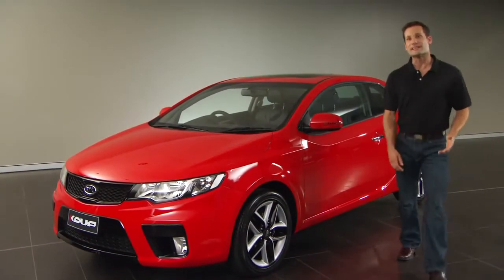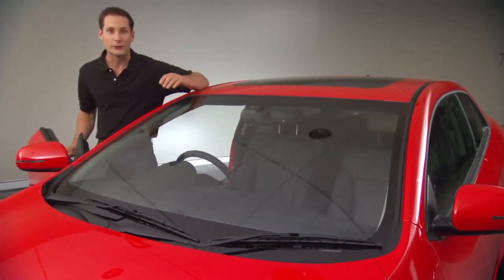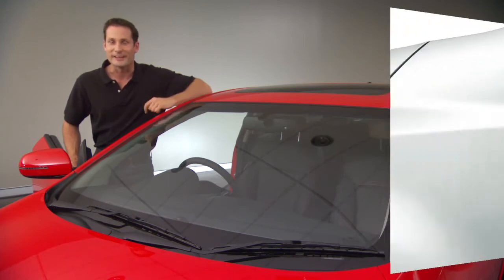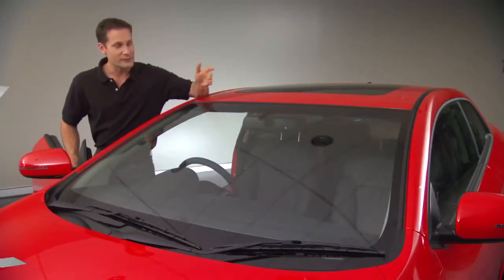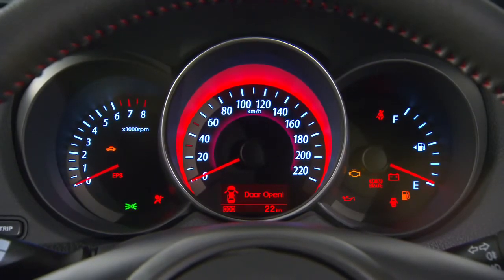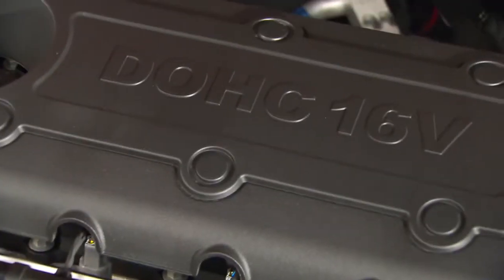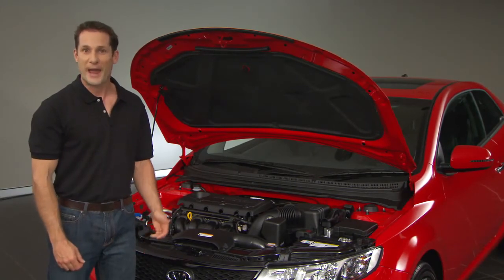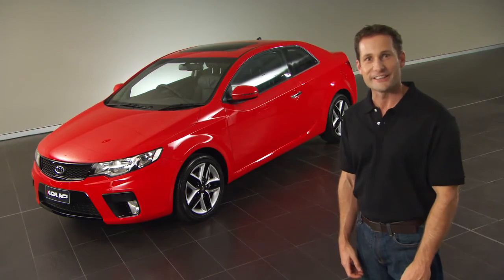Take a squizz at the Kia Cerato Koup